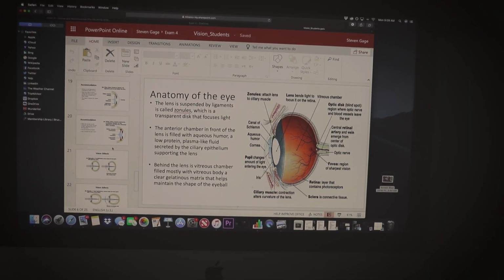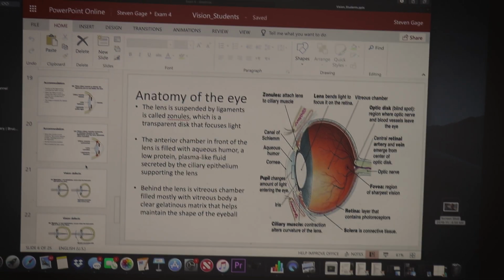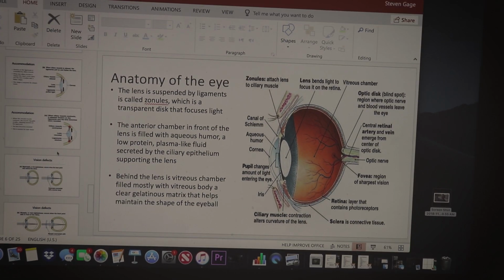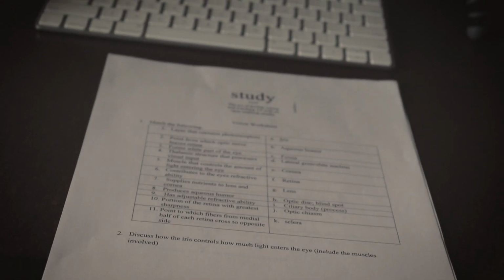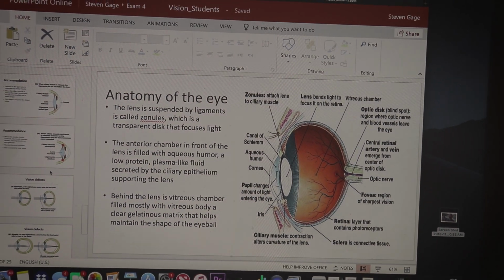Fasting for 48 Hours - Chiropractic School Vlog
Day 2 of 2 of my mini post-Thanksgiving rebound fast. Taking you through another day of Chiropractic school. Enjoy!

RESOURCES
Gonstead Textbook
Camera Equipment I Use-

Fasting for 48 Hours | Chiropractic School Vlog 008